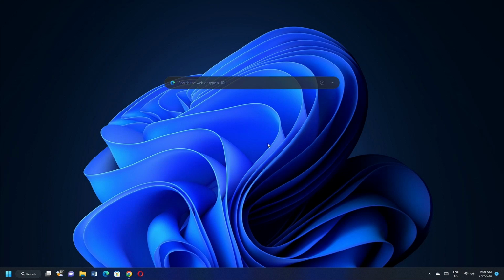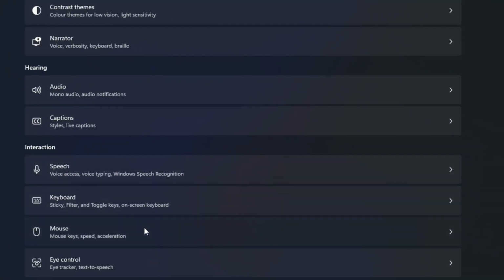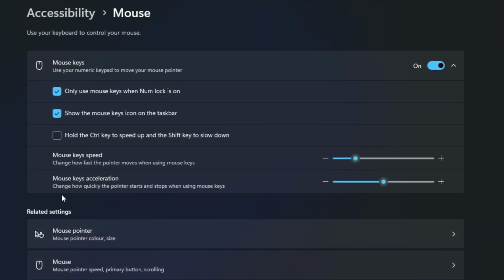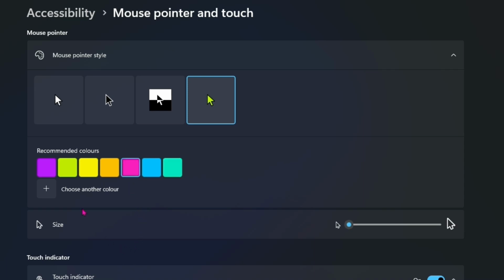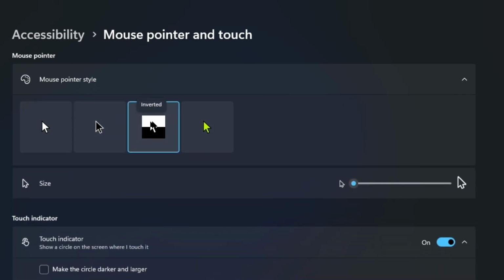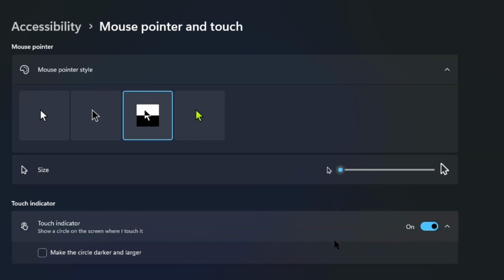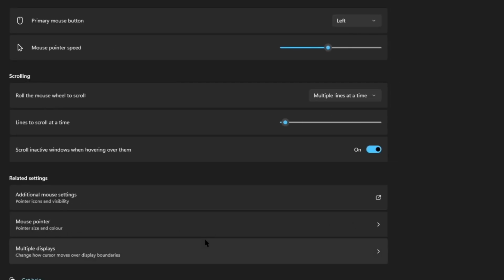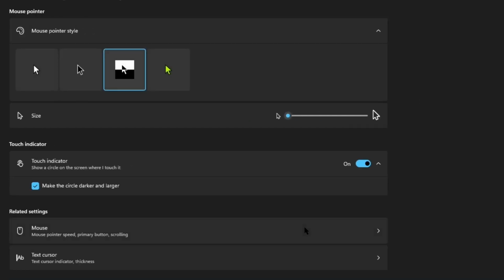How to Change Mouse Pointer Speed, Size and Color on Windows 11 [Tutorial]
How to Change Mouse Pointer Speed, Size and Color on Windows 11 tutorials

____________________________/SOCIAL LINKS\__________________________________